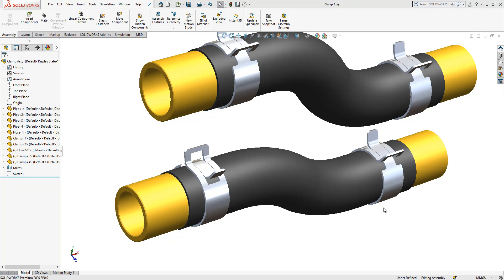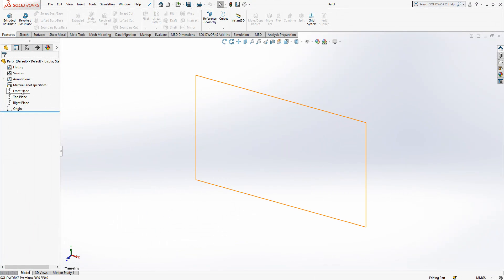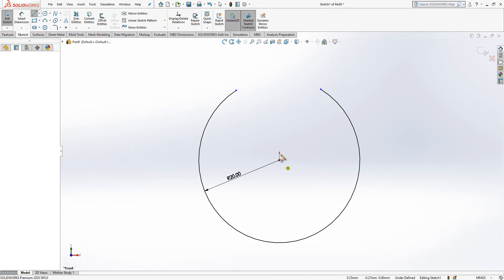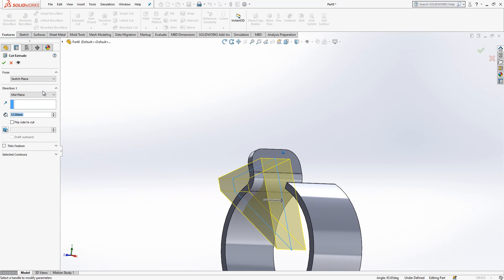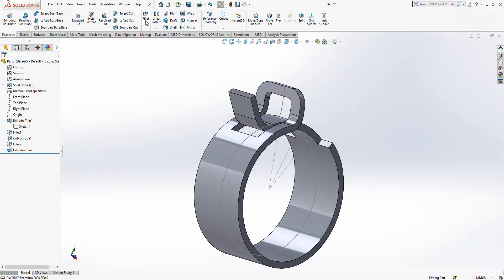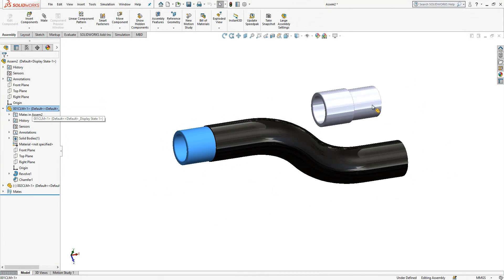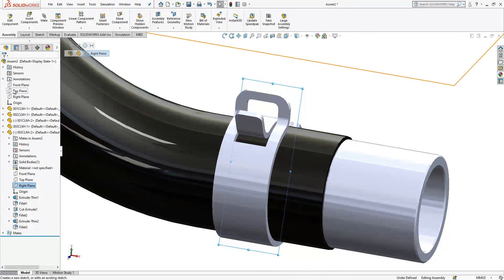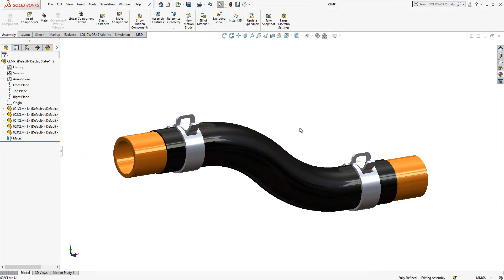Hose Clamp - SolidWorks Assembly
Space Mouse Kit

Learn the basics of creating and using a SOLIDWORKS assembly.

I will cover how to: model all parts and create a new assembly, adding parts, adding mates

Clamp Hose

Extrude,
Extrude Cut
Sketch
Relations
3d Sketch
Curve
Plane
Revolve
Sweep
Spring
Assembly Mates